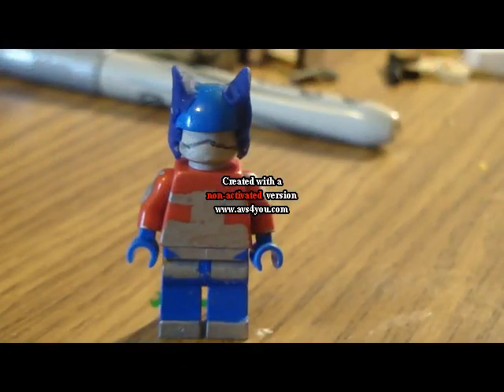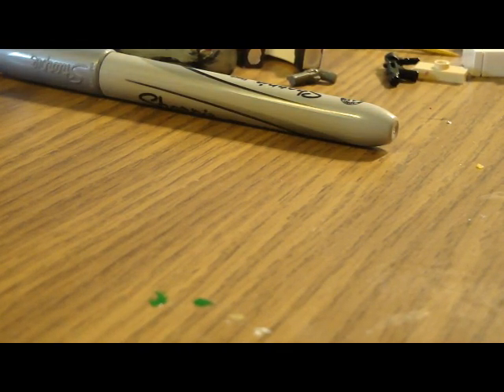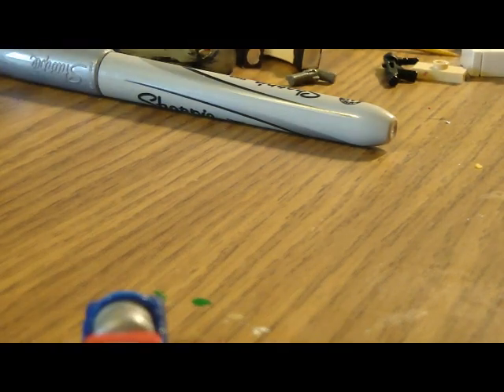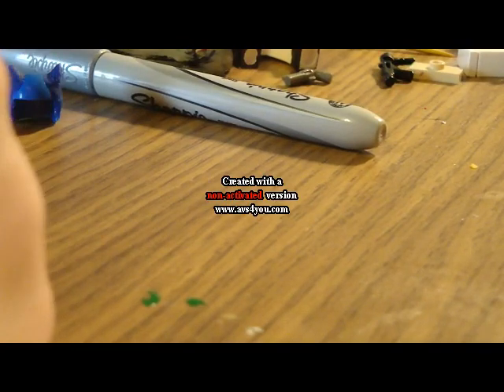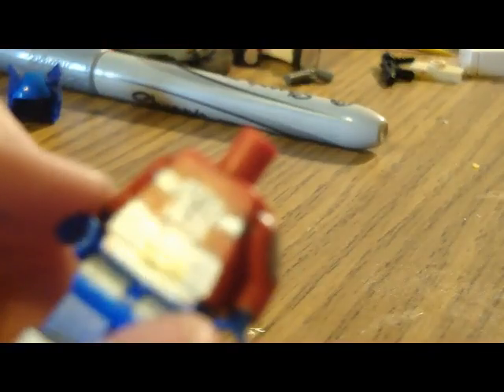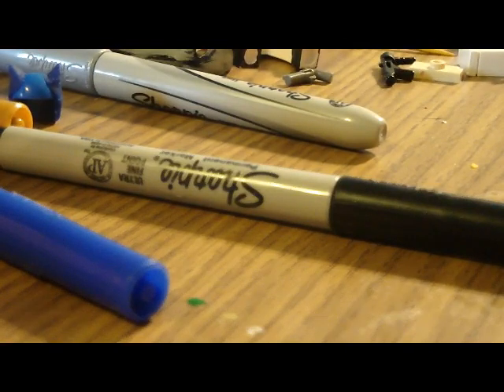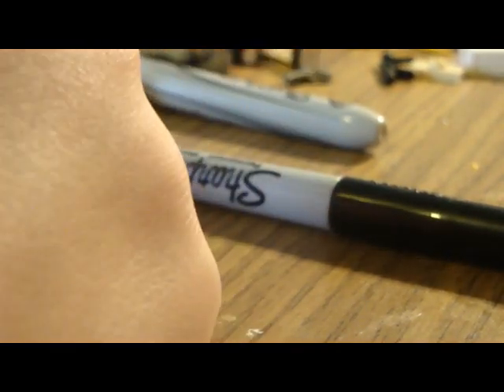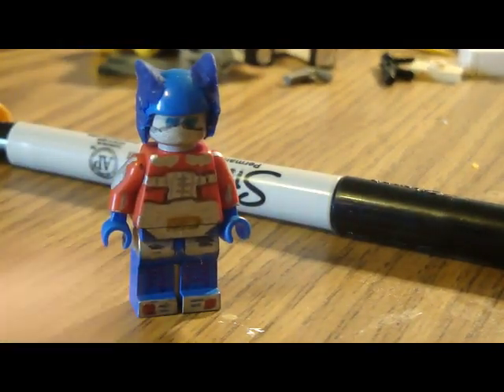Optimus Prime Tutorial Part 2